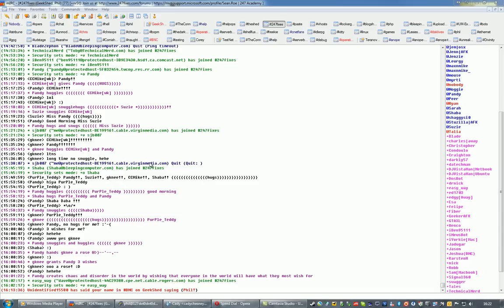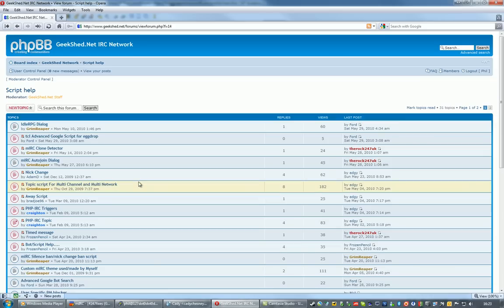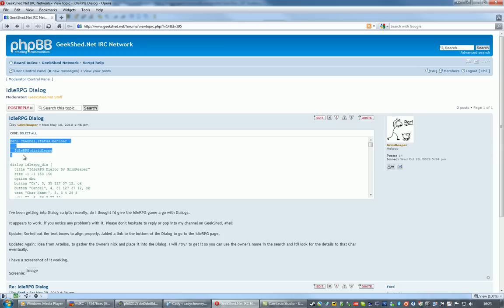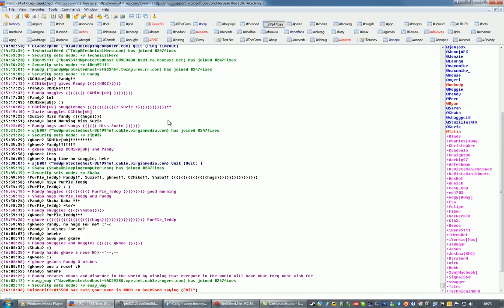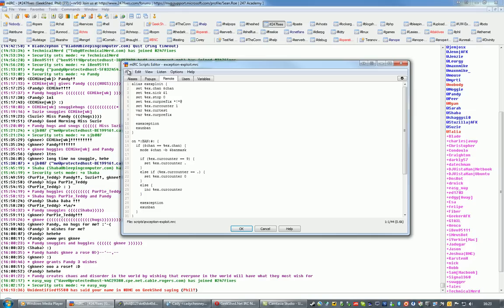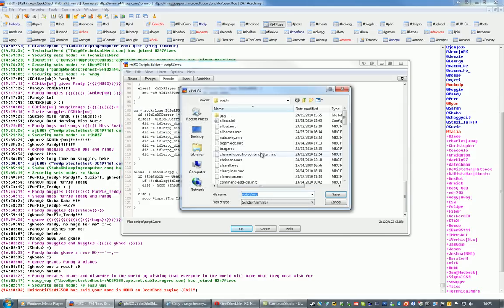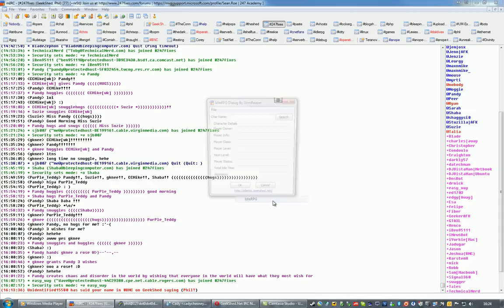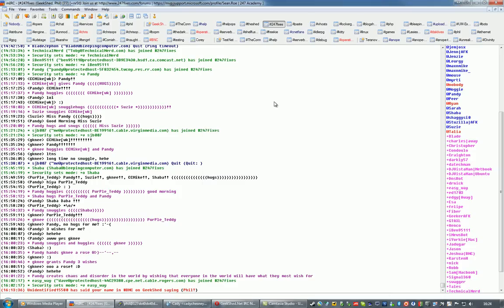Adding scripts to mIRC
Tutorial by Phil on loading new scripts into mIRC